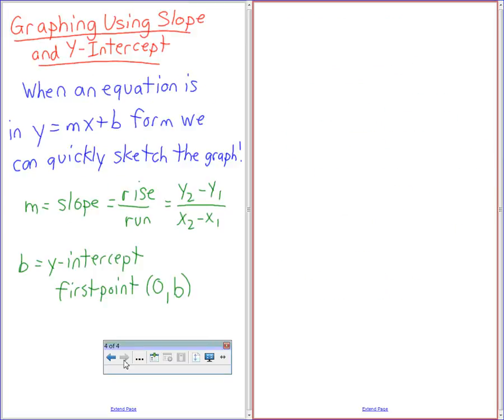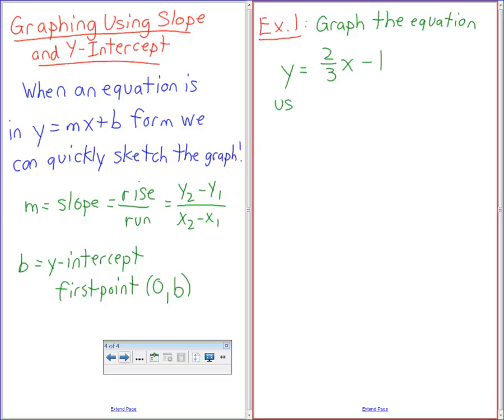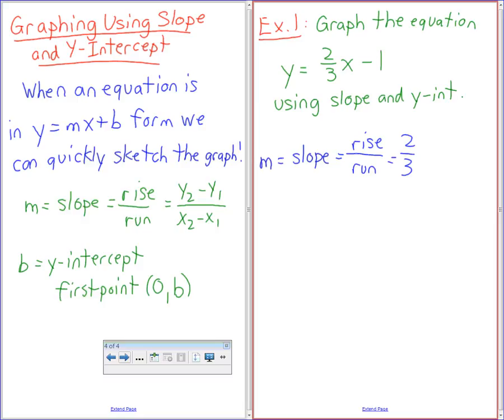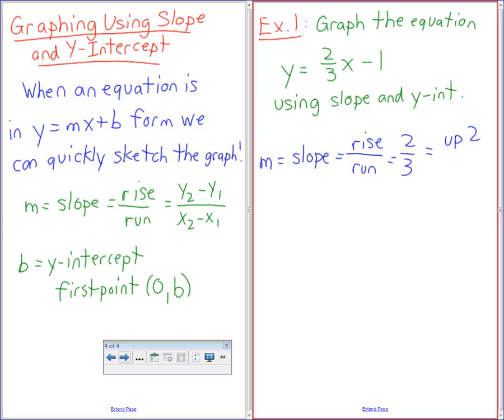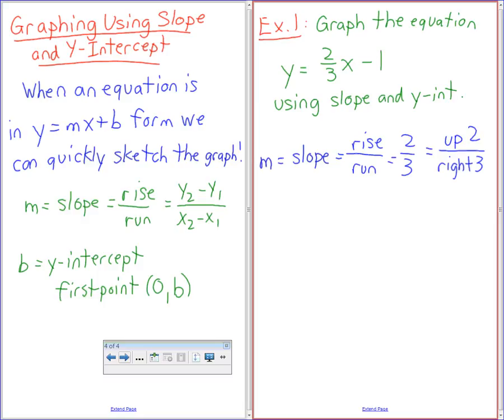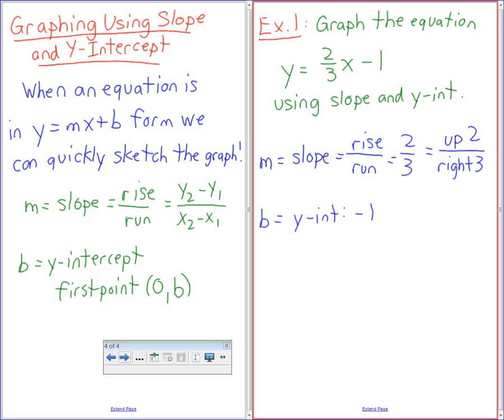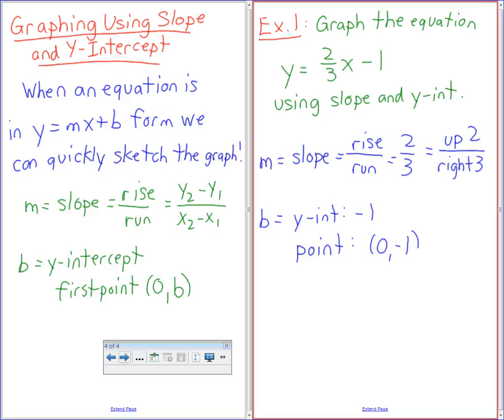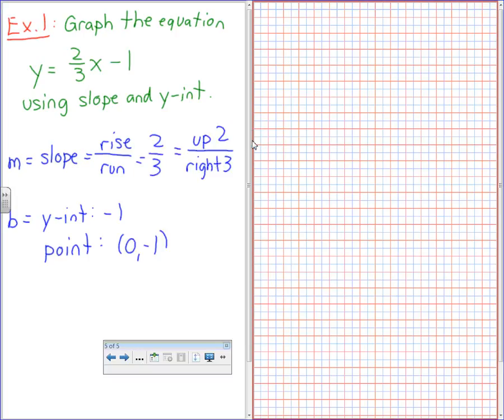MFM2P - Slope and Y-Intercept - Part 2 of 3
My September 11th, 2015 lesson on slope and y-intercept